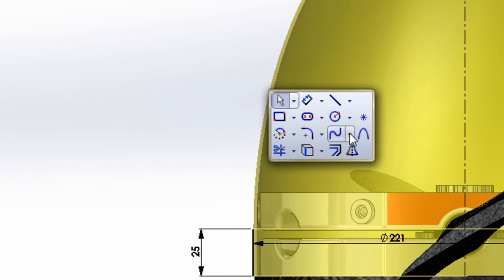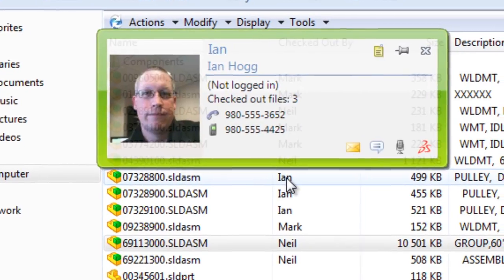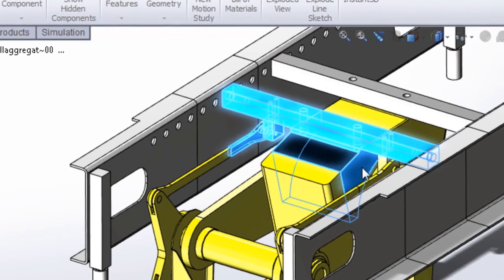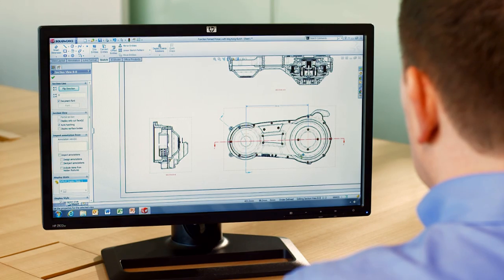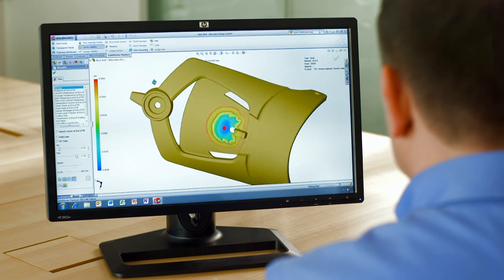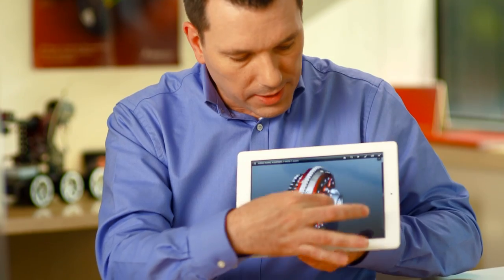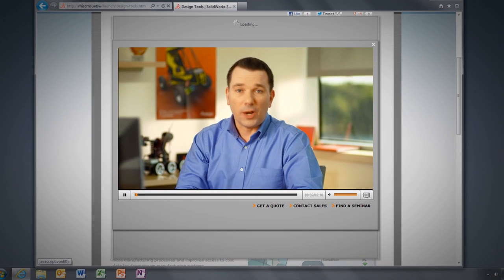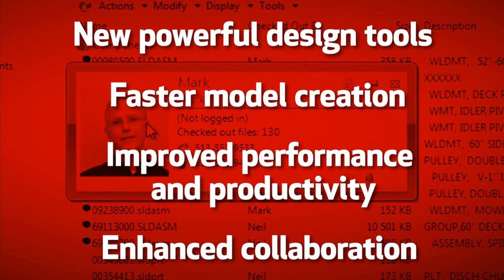SolidWorks 2013 Is Here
SolidWorks 2013 includes over 200 new features and enhancements covering the entire range of SolidWorks solutions for 3D design, simulation, technical communication, product data management, and sustainable design to maximize your productivity.

Get the full details about SolidWorks 2013 on our website--no registration required!